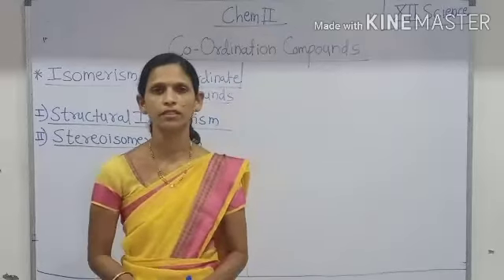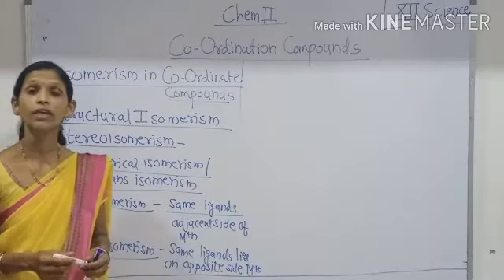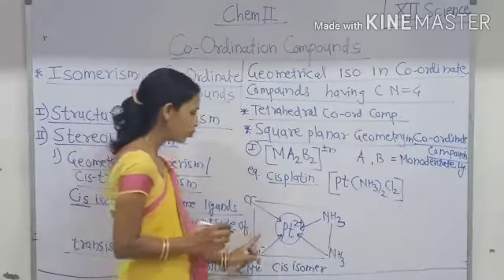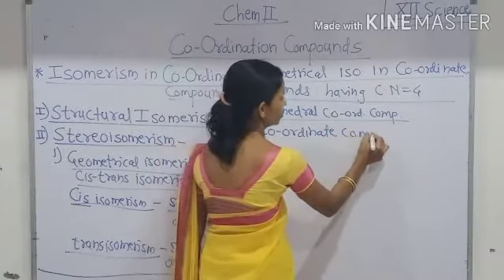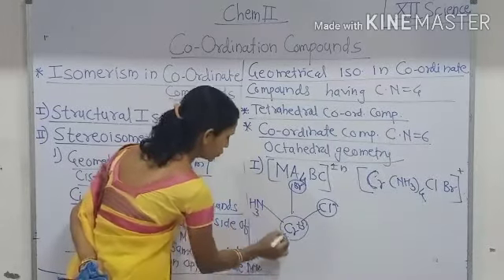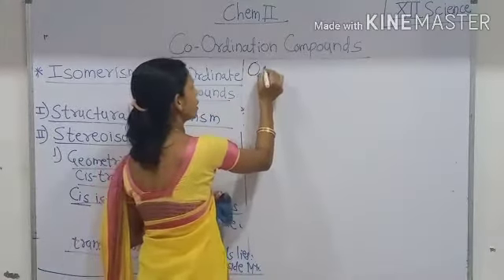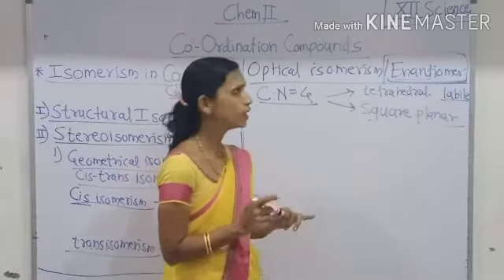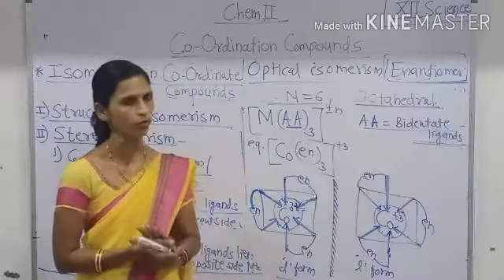12 th Science, Chemistry Co-Ordination Compounds Part V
12 th Science, Chemistry
Co-Ordination Compounds Part V
Stereoisomerism in Co-Ordination Compounds
Created by
 Sou. J. R. Yalgudre
23 Jan. 2021